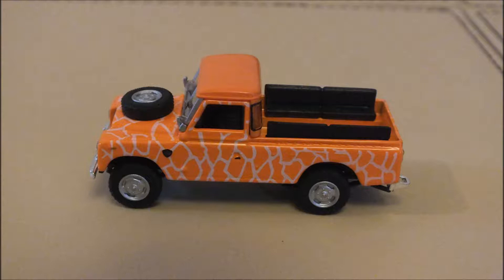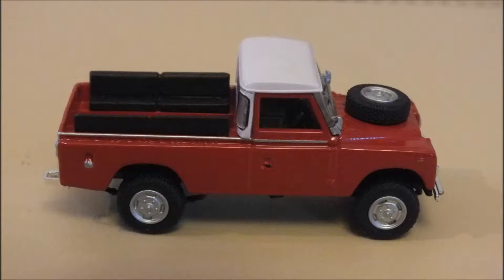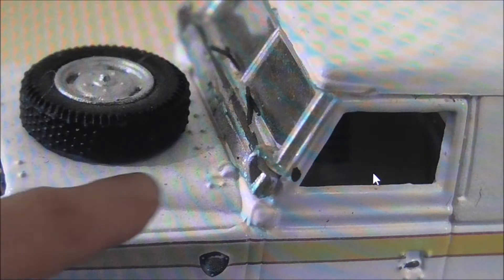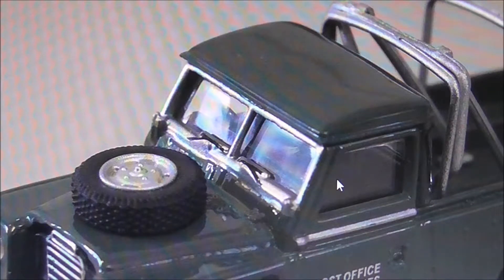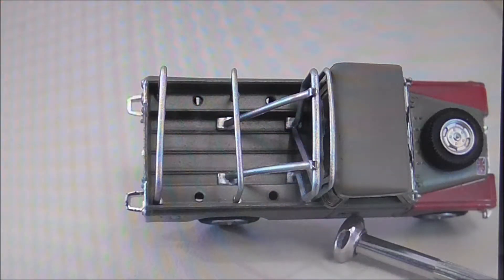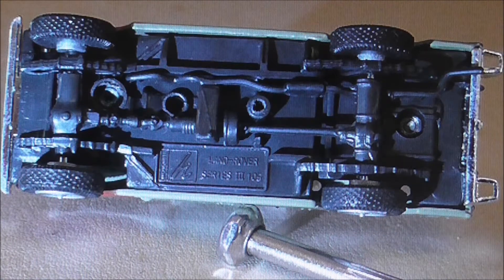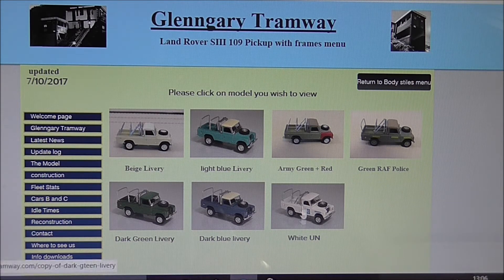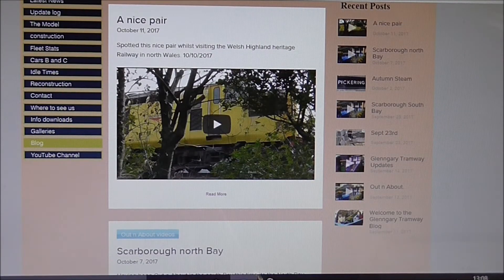Collecting Cararama die cast land Rovers Ep 7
A guide for adults collecting Cararama land  rovers Ep 7
 and scroll down to the land rover tab to enter a dedicated menu